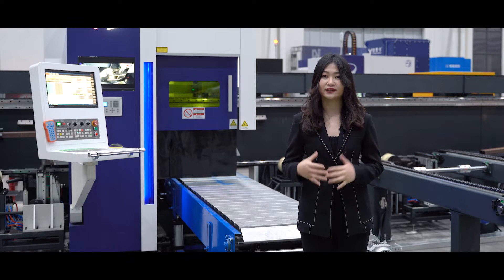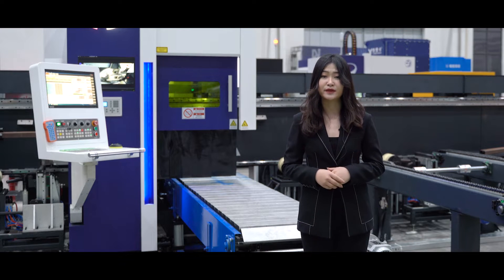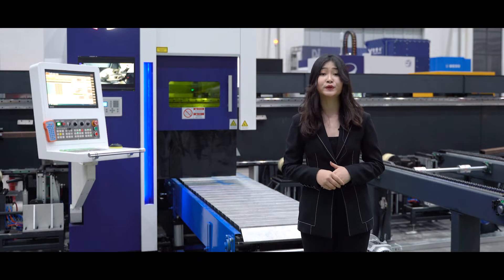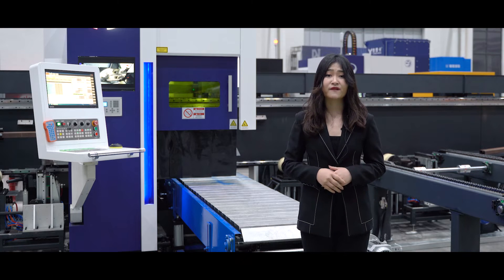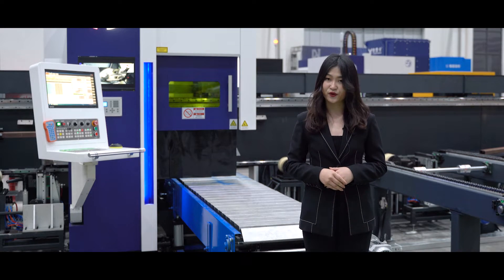PENTA LASER PIPE CUTTING MACHINE HEAVY DUTY ZERO TAILING TUBE CUTTING MACHINE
PENTA LASER NEW technology of pipe cutting,heavy duty and zero tailing, this series cut all tubes both in shape and model, like round tube, square tube , T type tube and rectangular tube; More specialized in tube cutting, built-in tube graphic database, no programming required; easy to operate and use; 3D cutting optional, loading and unloading system optional.